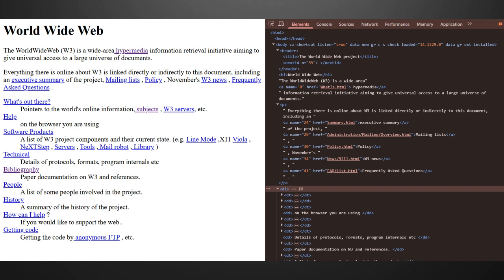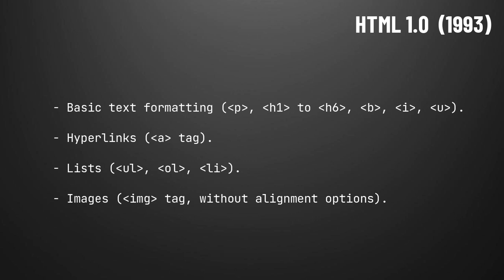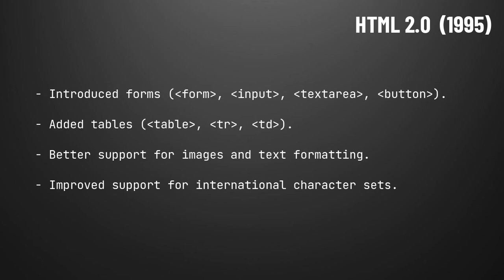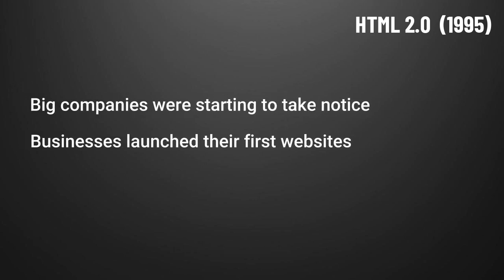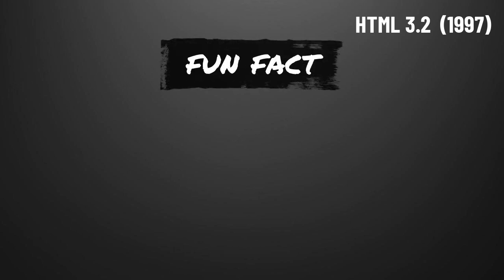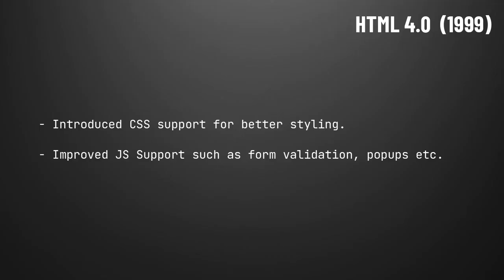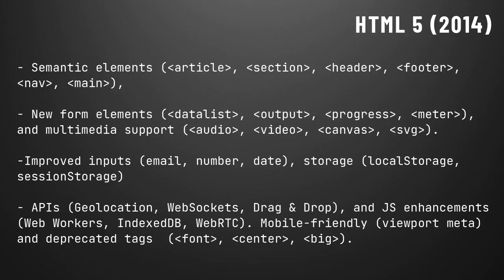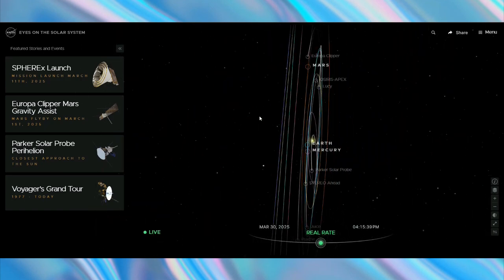🔥 HTML Versions Explained: Features of HTML 1.0 to HTML5 (Complete Guide)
Learn about all HTML versions from HTML 1.0 to HTML5 in this complete guide! Whether you're a beginner or an experienced developer, understanding the evolution of HTML features is crucial for modern web development.

Song: Dawn
Composer: Sappheiros